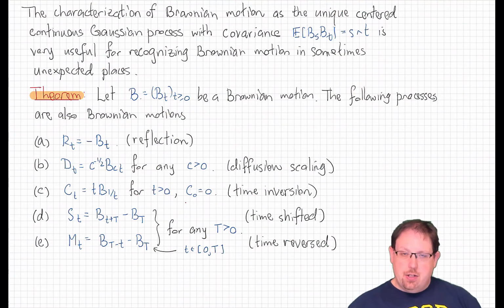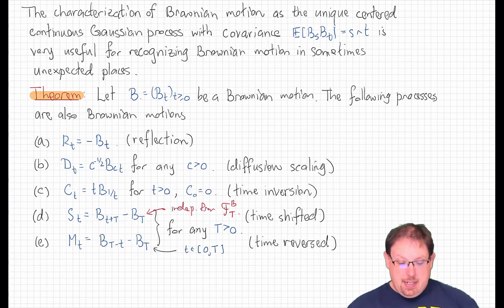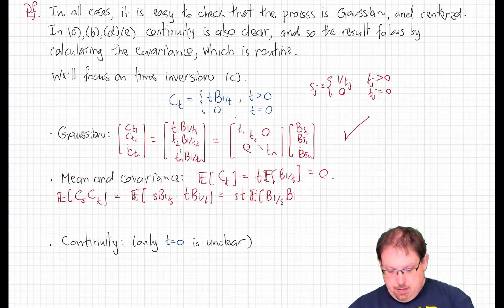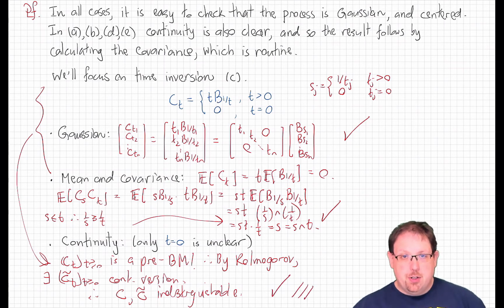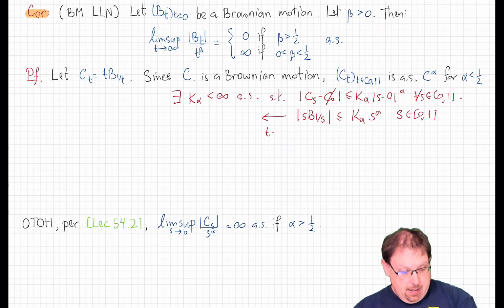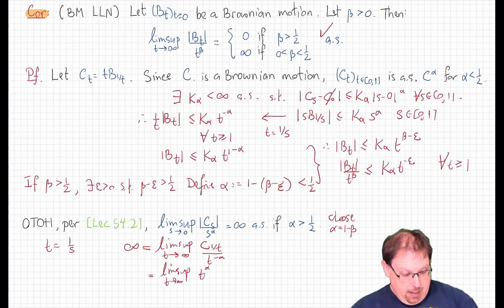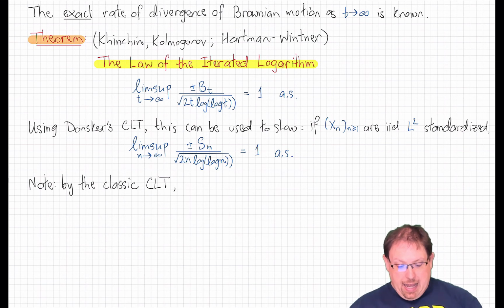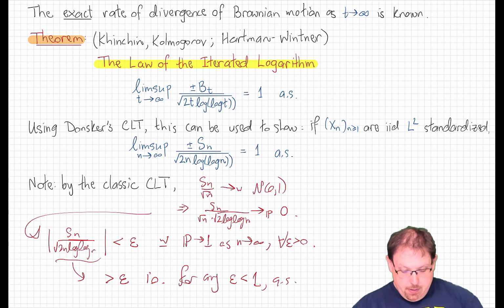55.2 Scaling Properties of Brownian Motion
Diffusion scaling, time inversion, reflection, and other transformation of Brownian motion produce new Brownian motions.  This allows easy proof of a Law of Large Numbers for Brownian motion in the large-time limit.